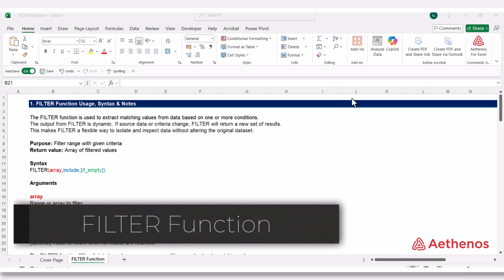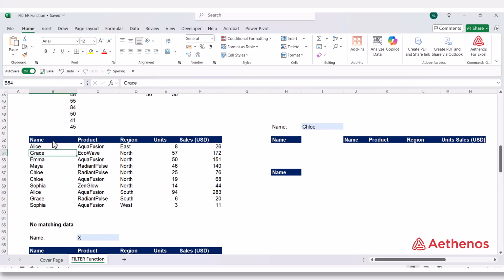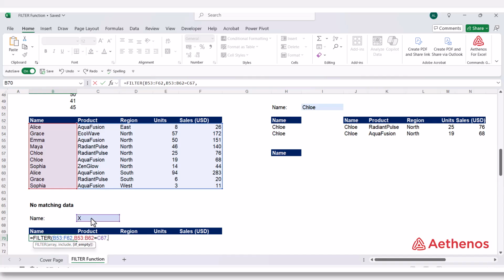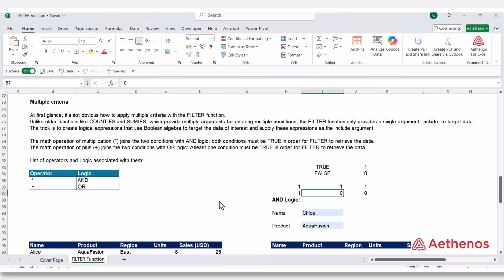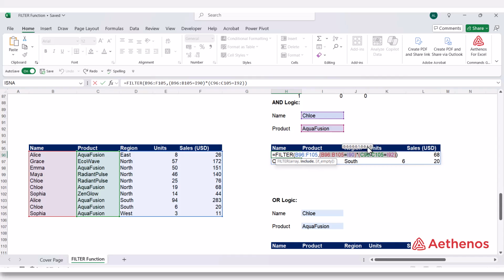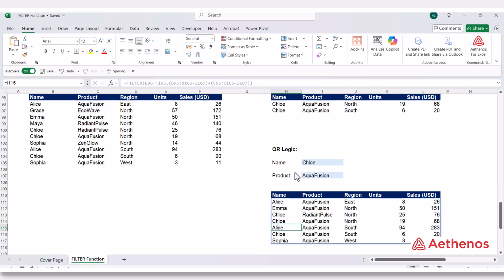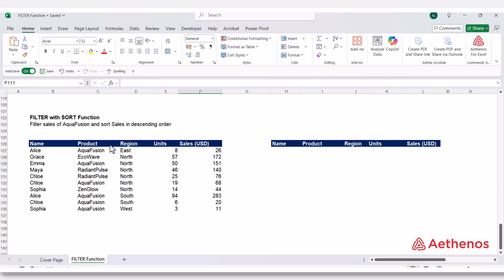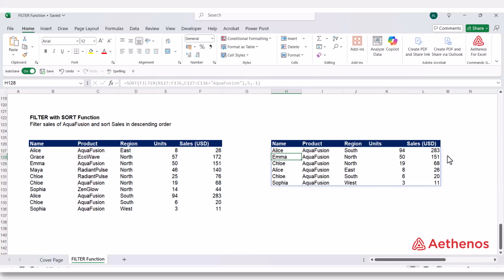A Complete Guide to the FILTER Function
Our Udemy Course:
Excel for Accounting & Finance